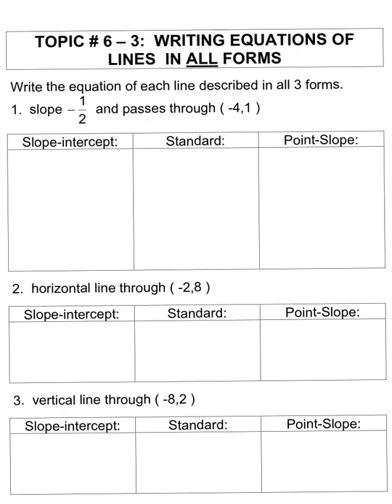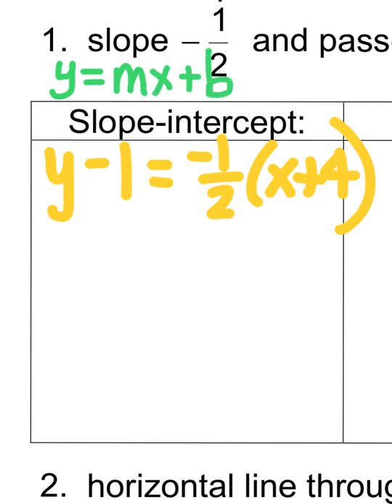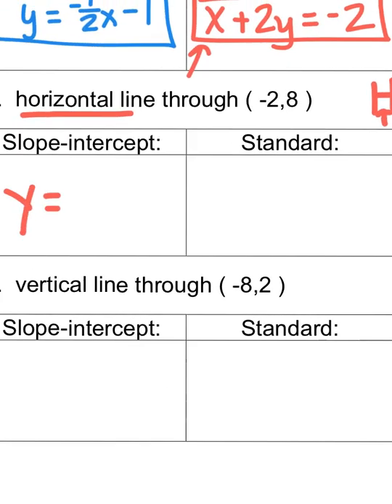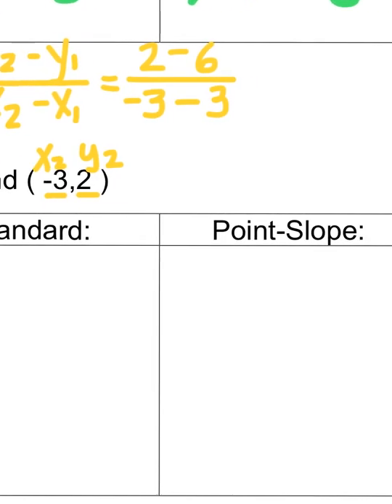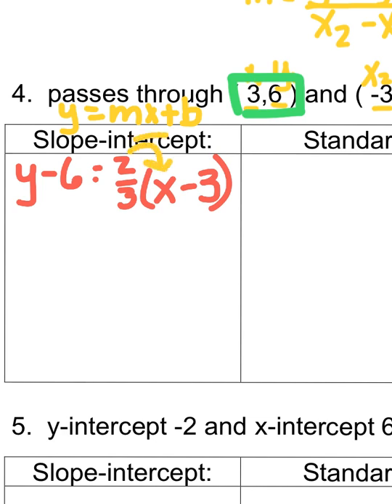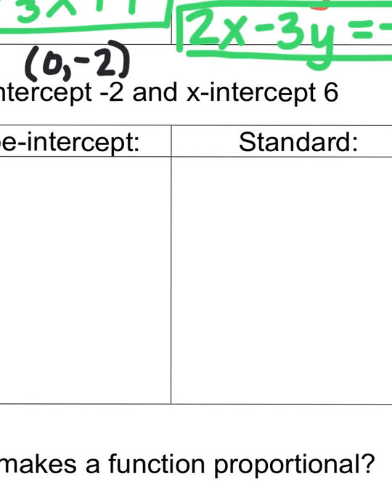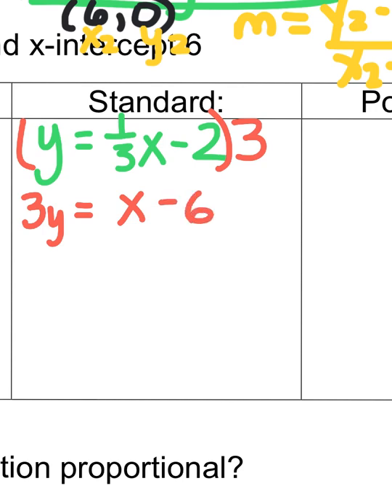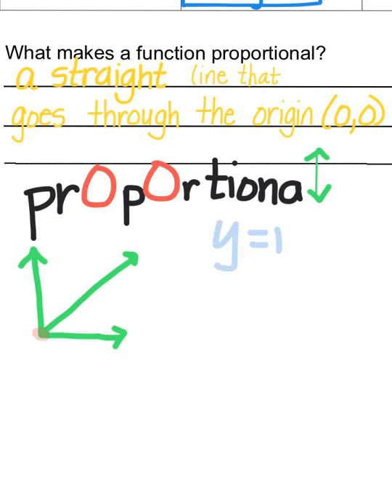Learn It and Practice It 6-3 Algebra